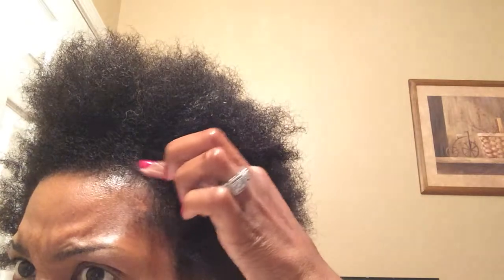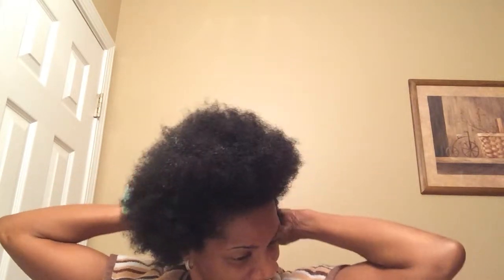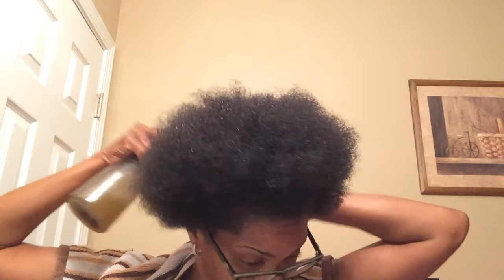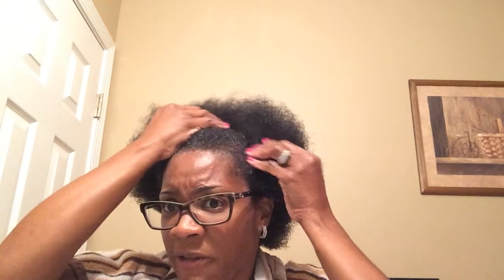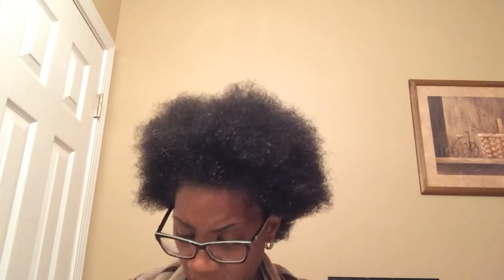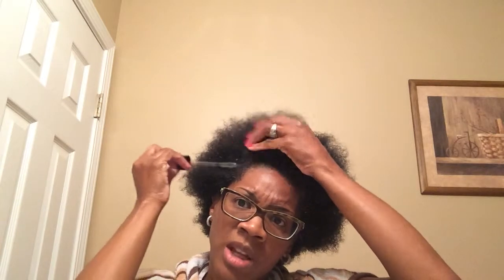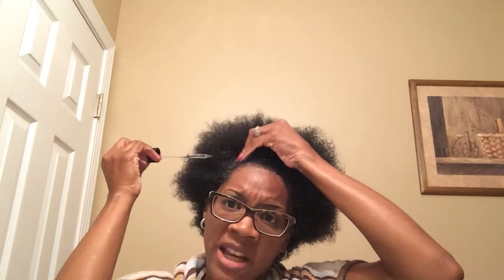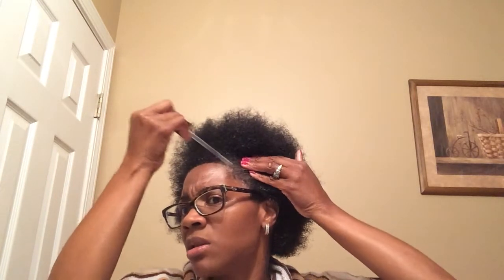Refreshing my hair and discussing products.